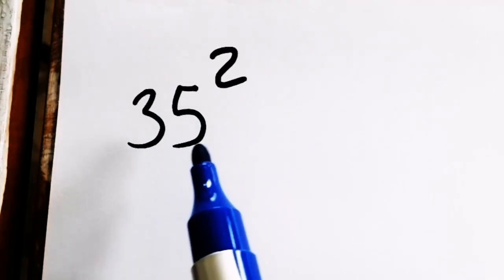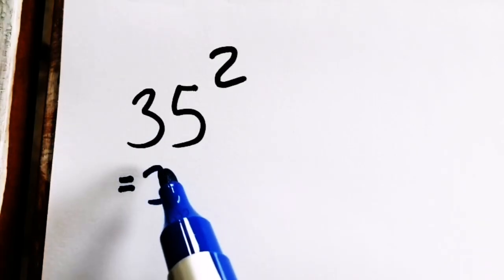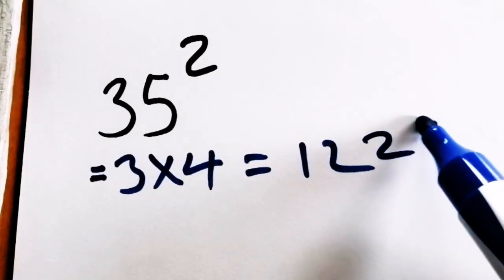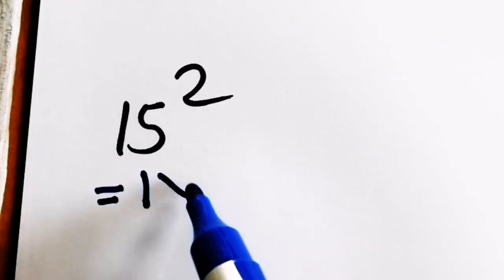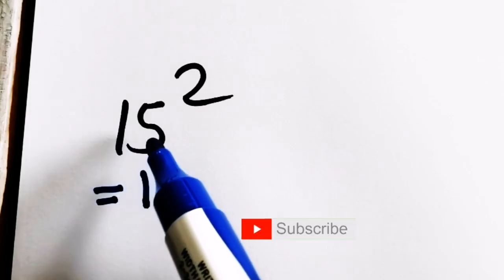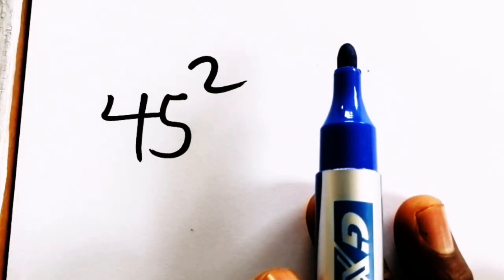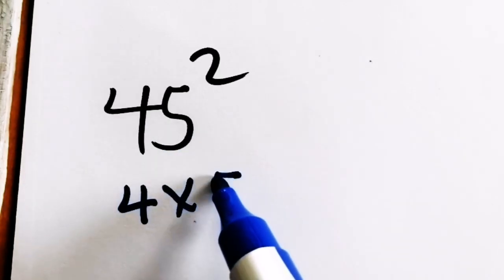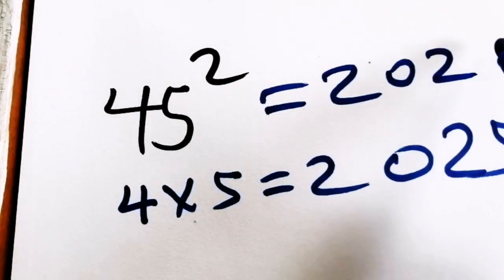🔥 “35² Trick! Mind-Blowing Shortcut You’ll Learn in 10 Seconds!”mathtricks